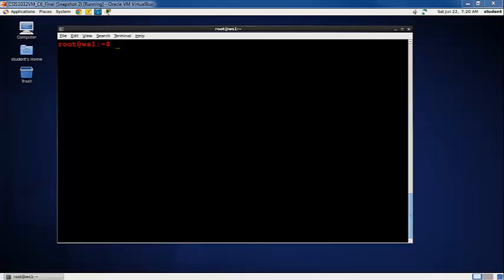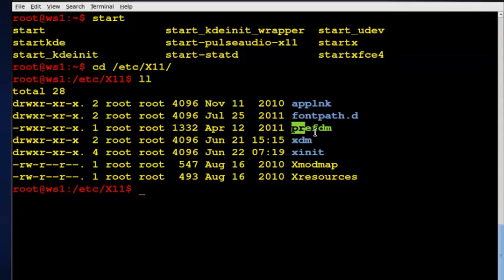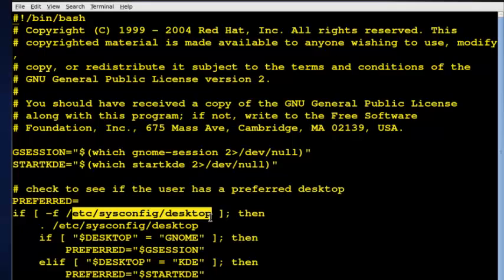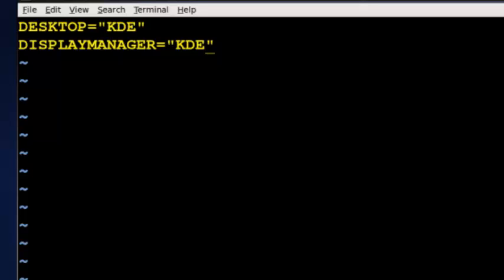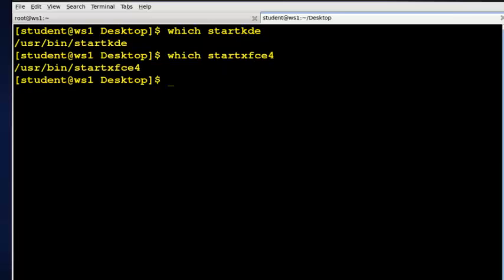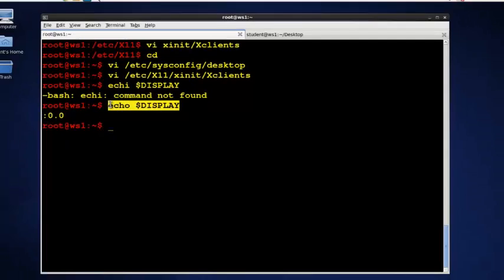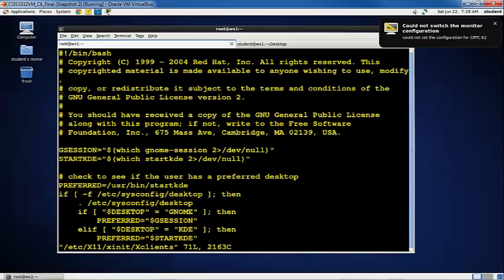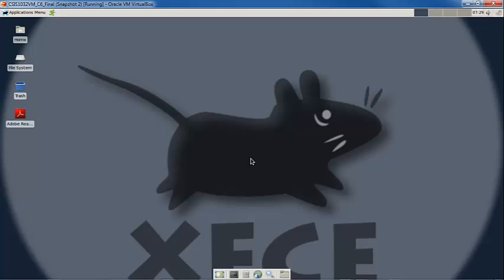Run Three Desktops Simultaneously